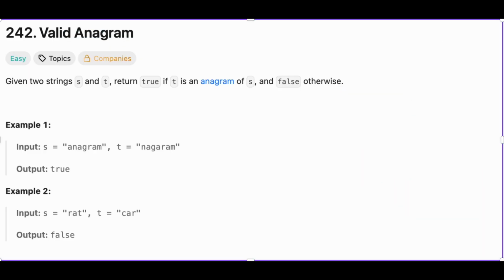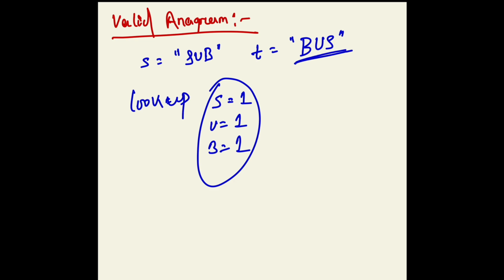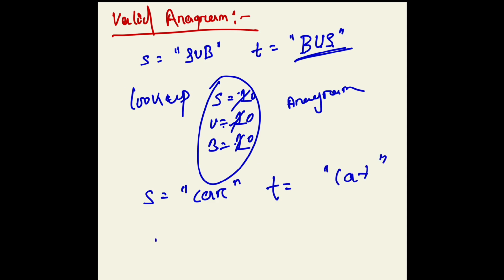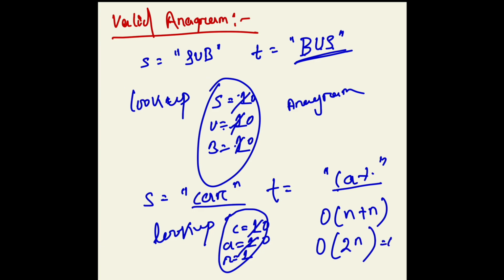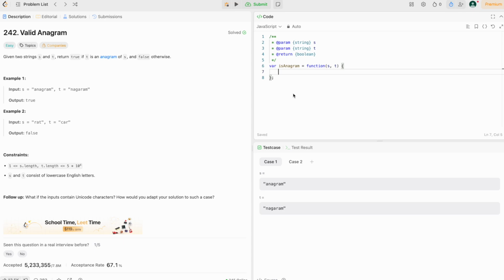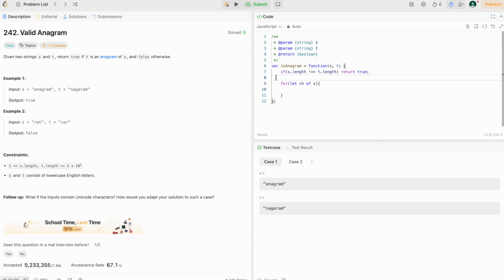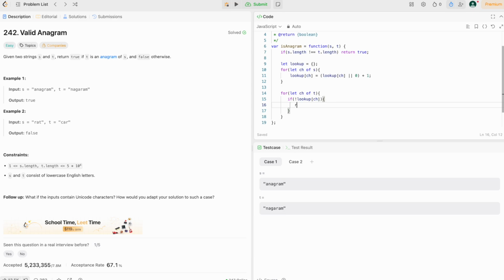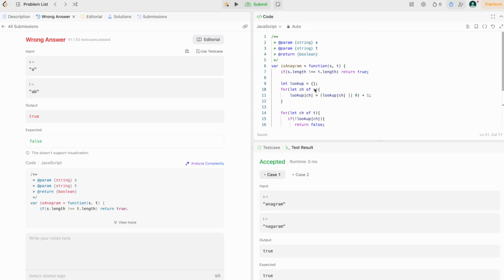Valid Angram : Leetcode || 2 Approaches | expalained TC & SC | Javascript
An anagram is a word or phrase formed by rearranging the letters of another.
Example: "Listen" → "Silent" 🔄

👉 In this video, we explore anagrams with mix of examples.